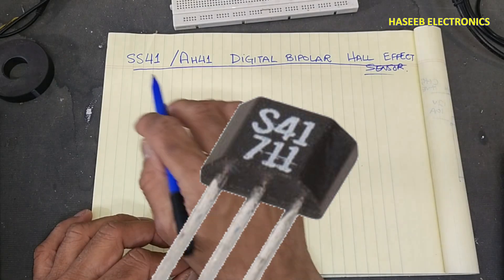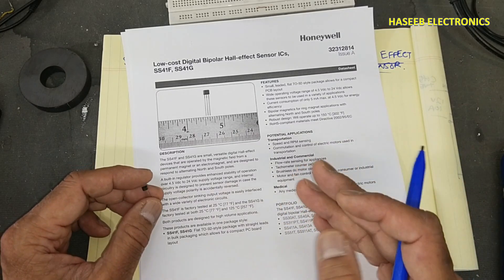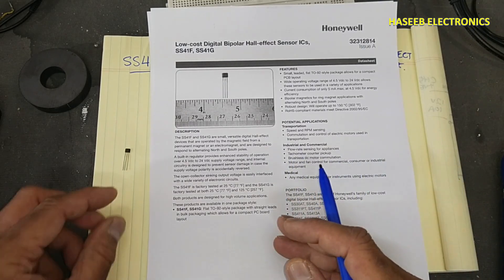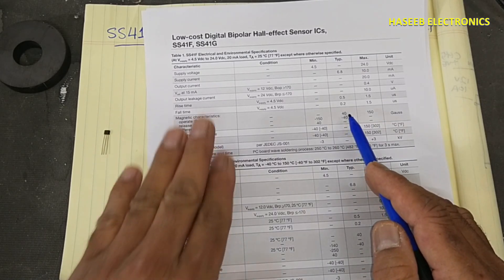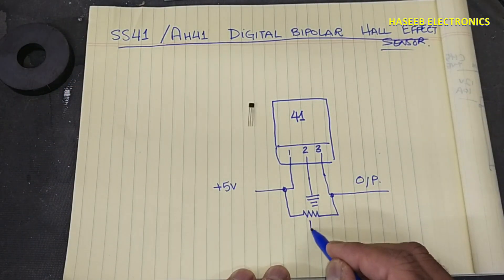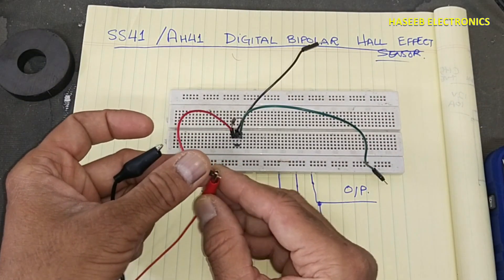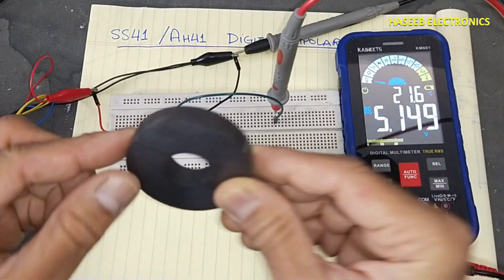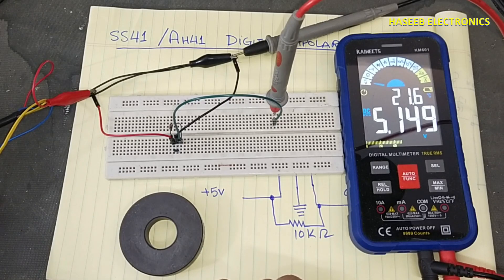{866} Digital Bipolar Magnetic Hall-effect Sensor SS41, AH41, A3141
{866} Digital Bipolar Hall-effect Sensor SS41, AH41. i explained datasheet and test circuit, how to test magnetic hall effect sensor ic. it is a magnetic pole sensor, used to detect the presence of magnet, electromagnet or any varying magnetic poles The SS41 / AH41 / A3141 SS41, SS41-L, SS41-T2, SS41-T3, SS41-S, SS41-SP, are small, versatile digital Hall-effect sensor devices. that are operated by the magnetic field from a permanent magnet or an electromagnet, and are designed to respond to alternating North and South poles. A built-in regulator provides enhanced stability of operation over 4.5 Vdc to 24 Vdc supply voltage range, and internal circuitry is designed to prevent sensor damage in case the supply voltage polarity is accidentally reversed. The open-collector sinking output voltage is easily interfaced with a wide variety of electronic circuits. these are widely used in Speed and RPM sensing. Commutation and control of electric motors used in transportation. Industrial and Commercial Flow-rate sensing for appliances. Tachometer counter pickup. Brushless dc motor commutation.  Motor and fan control for commercial, consumer or industrial equipment. Any medical equipment or instruments using electric motors
00:00 ss41, ah41, a3141 hall effect sensor explained
00:18 digital bipolar hall effect sensor application
02:49 how to test ss41 ah41 a3141 hall effect sensor ic